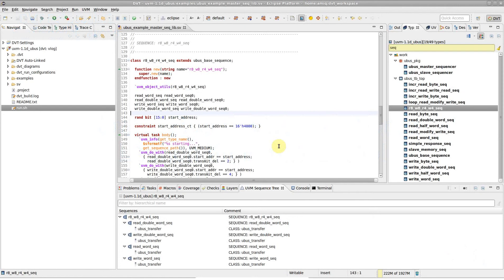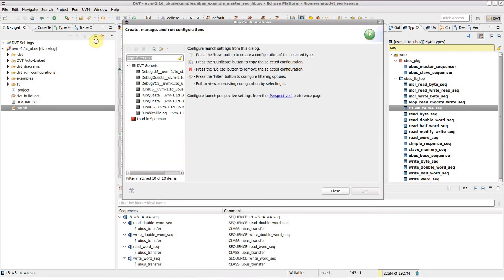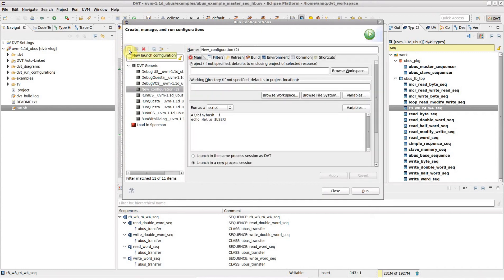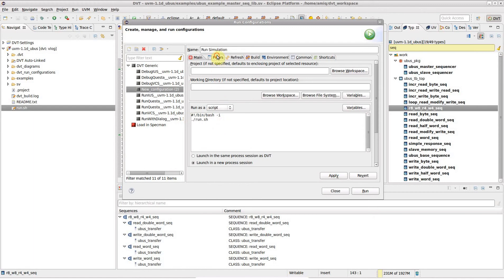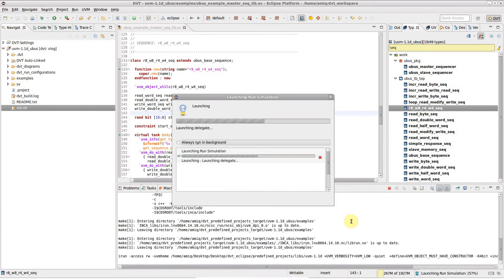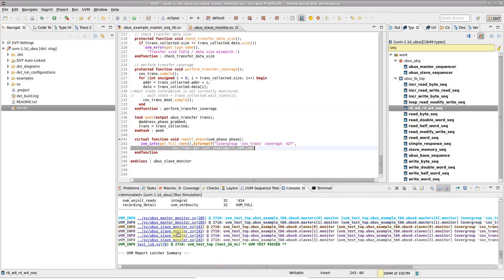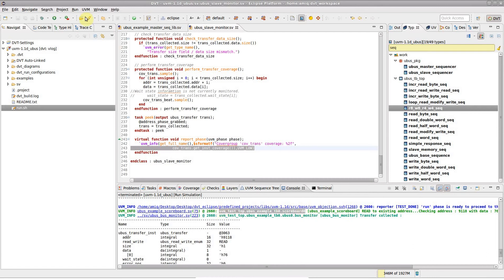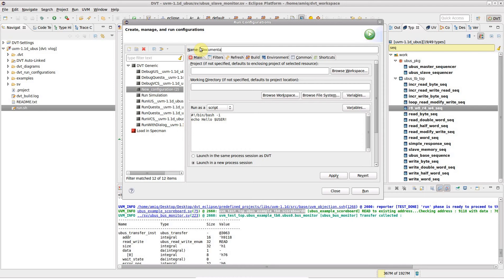DVT Eclipse IDE Run Configurations - How to Run a Simulation or to Launch an External Tool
In this video you will find out how to run a simulation from within the DVT IDE. The simulation output is shown in the Console View with hyperlinks to source and color-coded warnings, errors and methodology-specific messages.

You can actually use Run Configurations to launch any external tool from DVT, like for example a linter, or any other application.